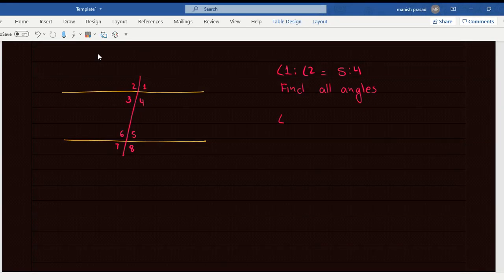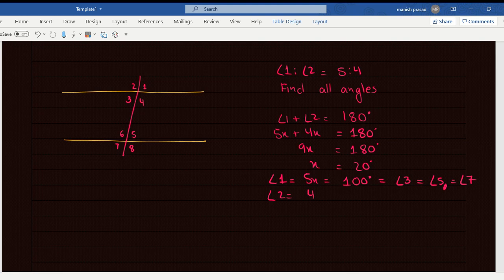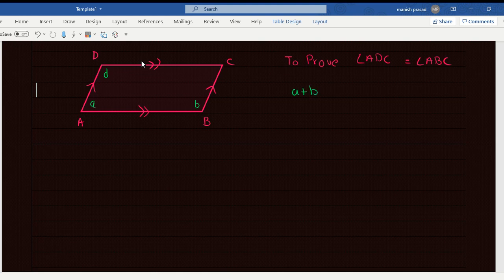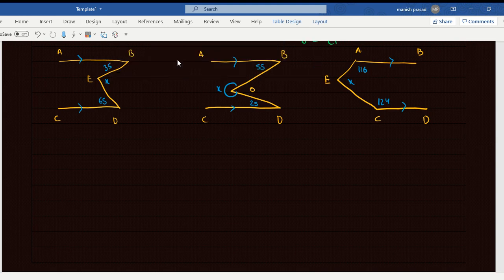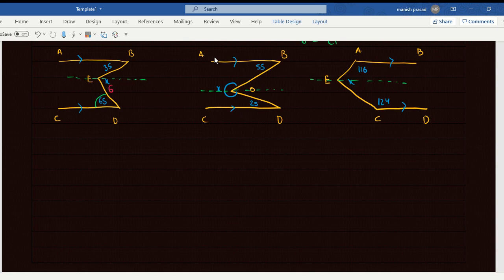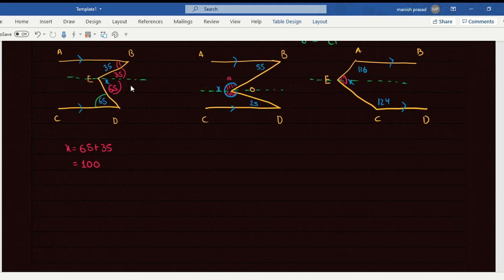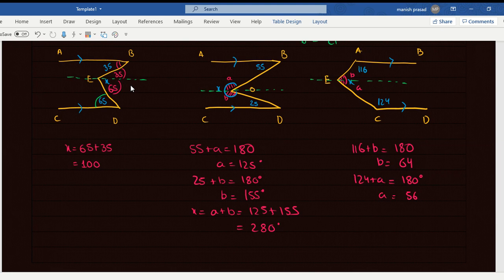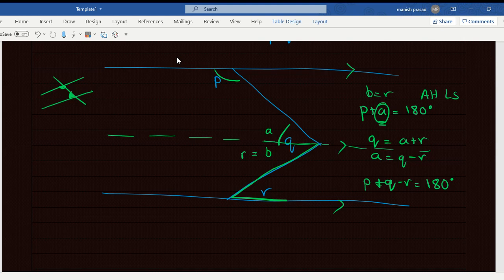LIVE SESSION: Finding Angles in Parallel Lines, Mathematics, Geometry: Feb 5, 2021 1:00 PM